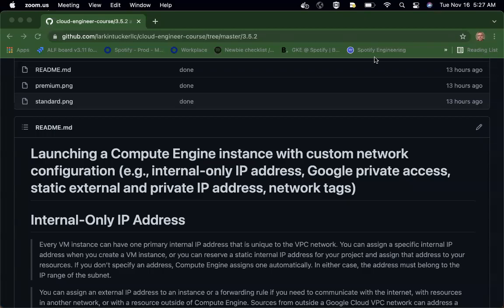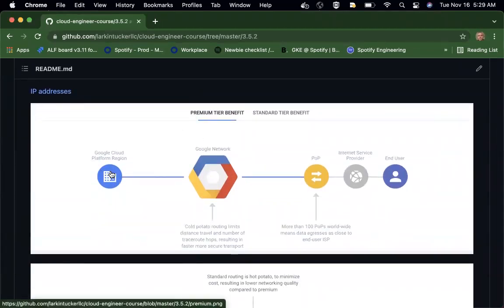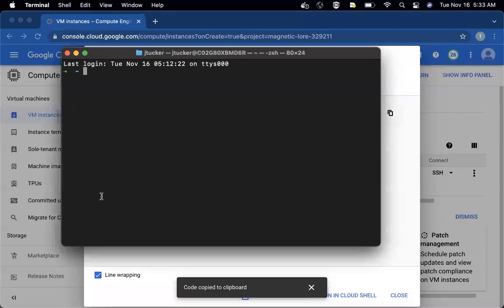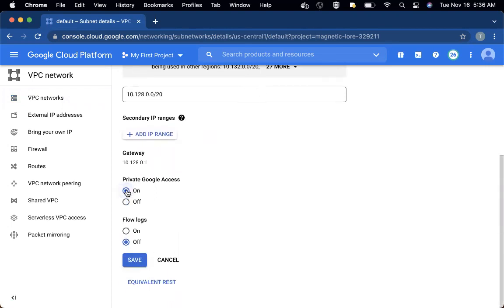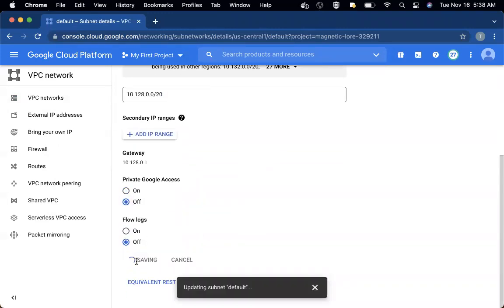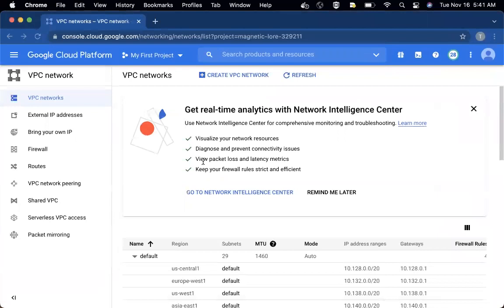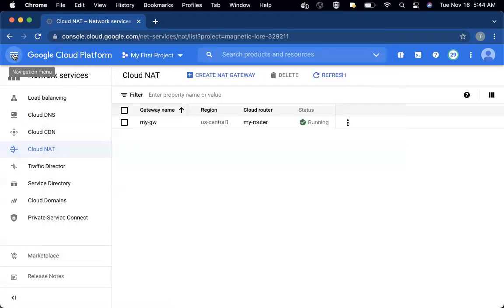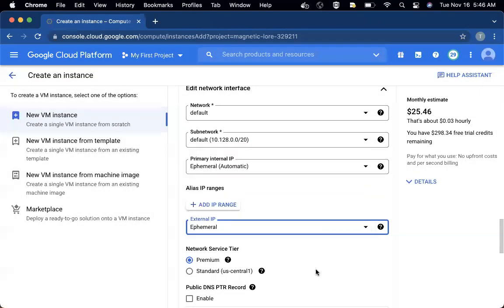Launching a Compute Engine instance with custom network configuration